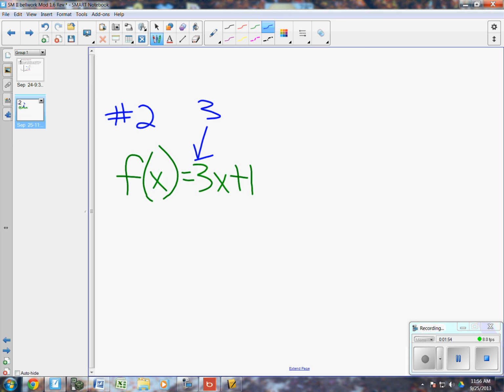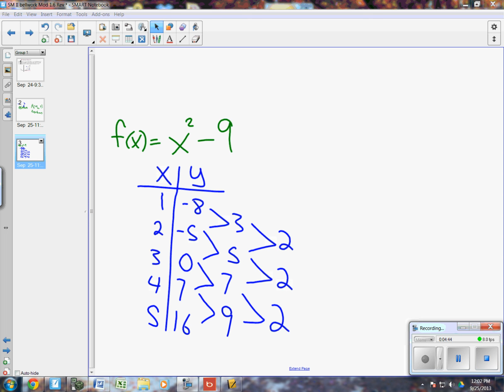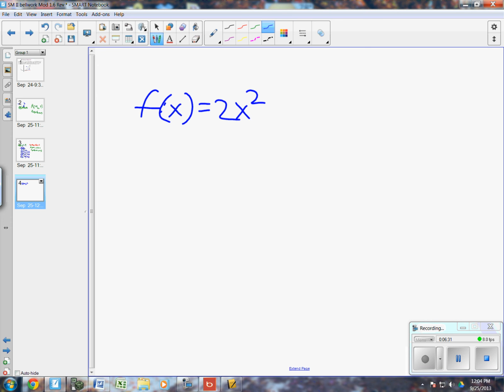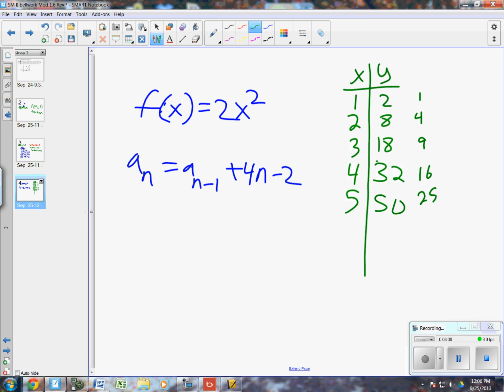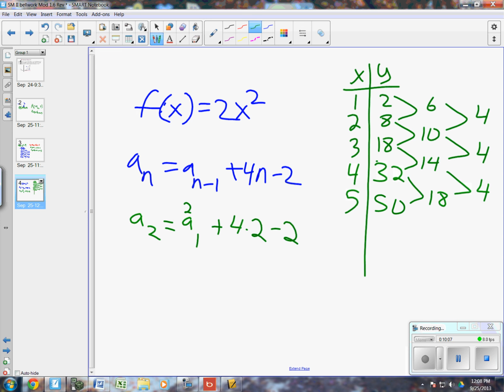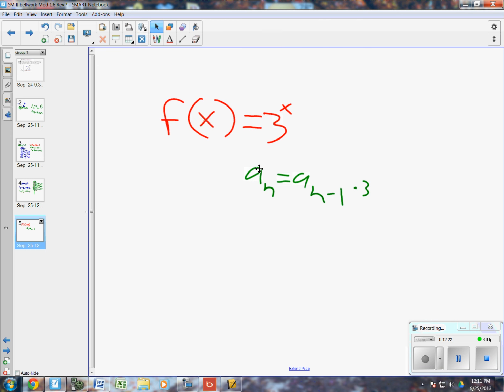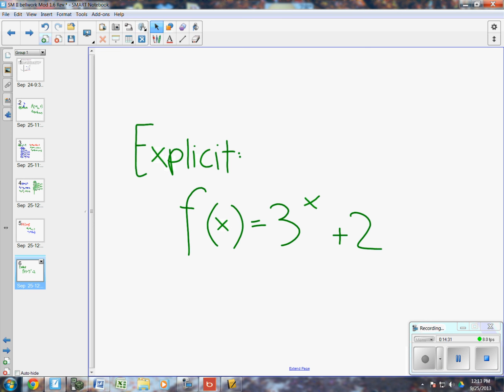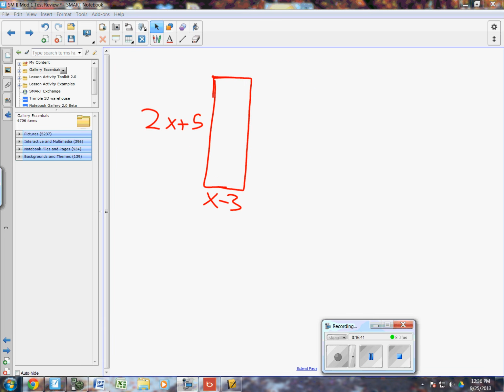SM II Honors vid 9 25 13